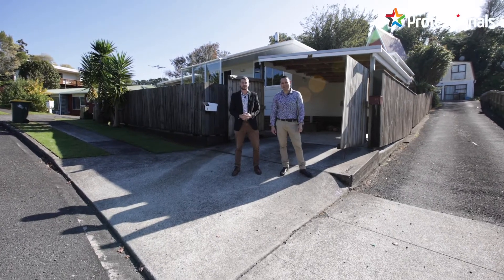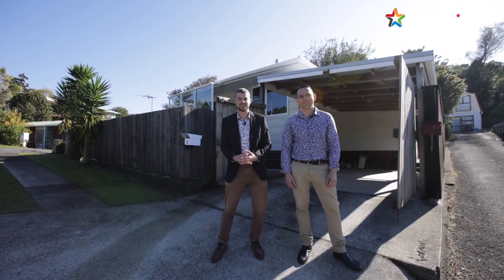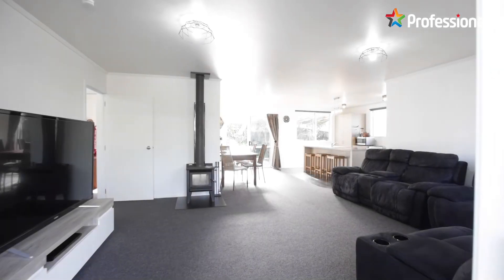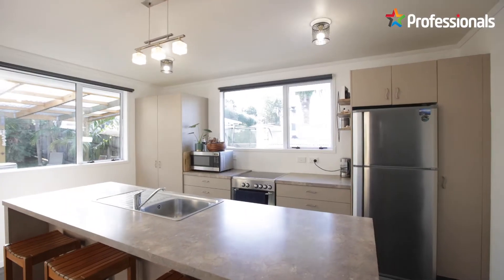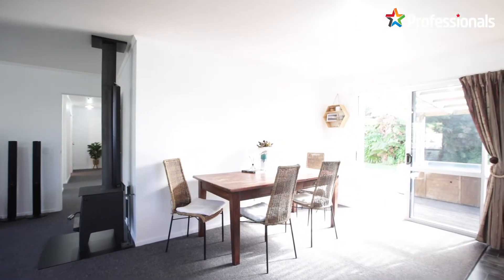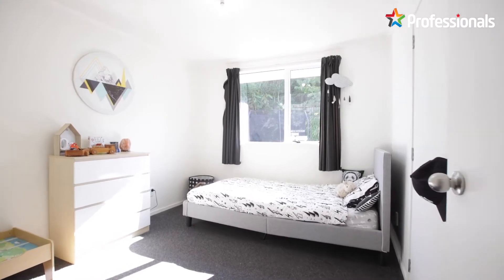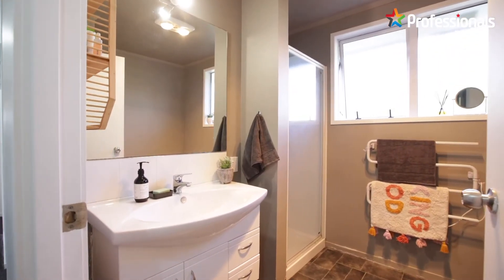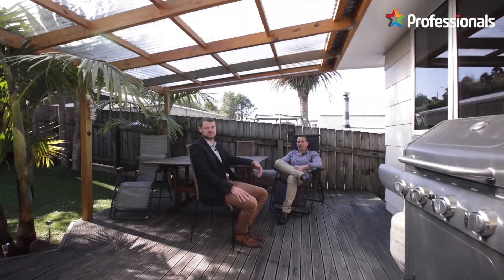8 Shaldon Crescent, Blagdon